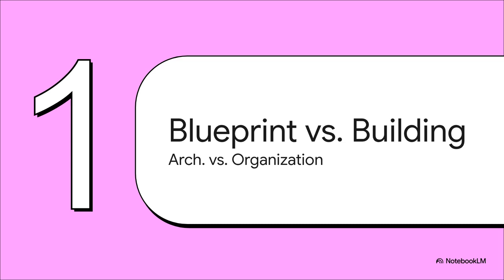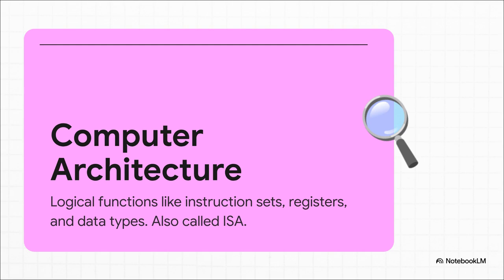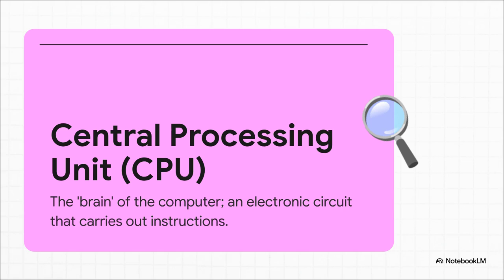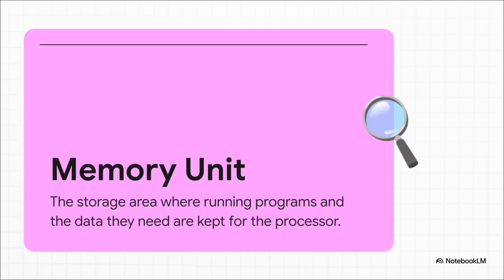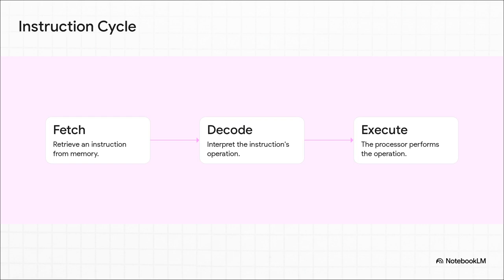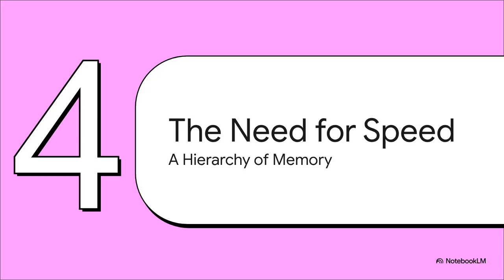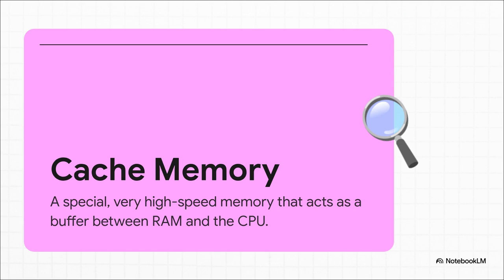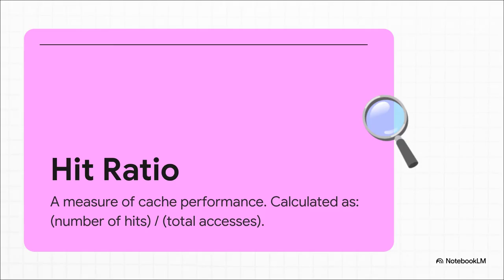How Computers Work - Computer Organization and Architecture - Part - 1 : Quick Short in English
Computer Organization and Architecture : Basics of How Computers Work : Part -1 : Quick Short in English